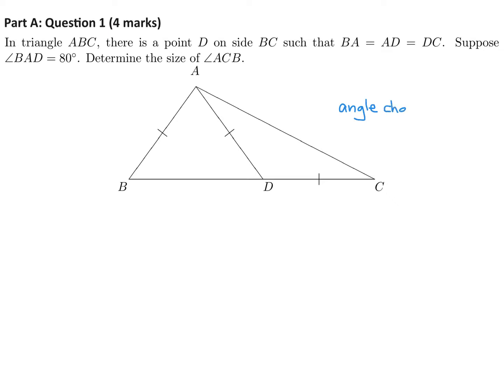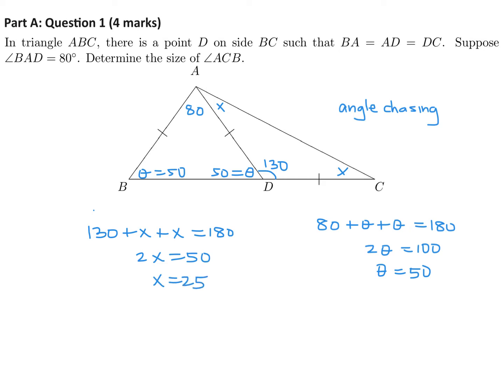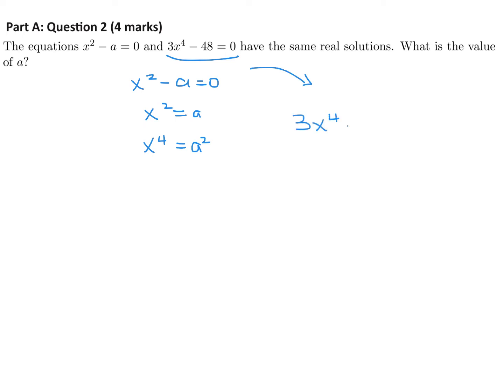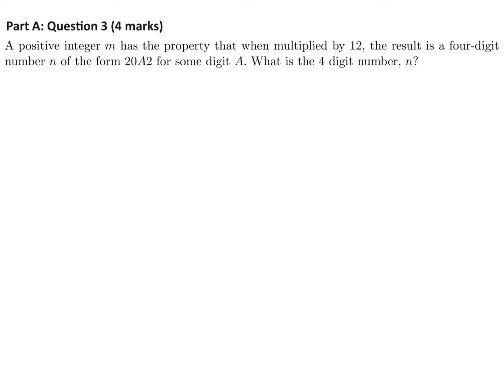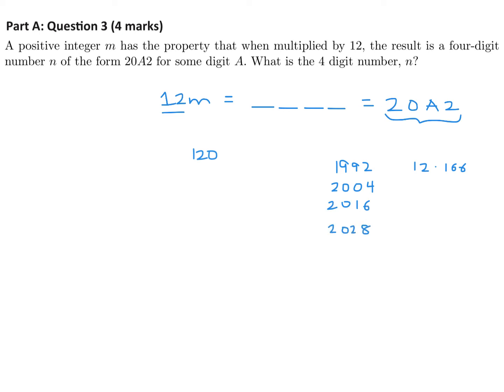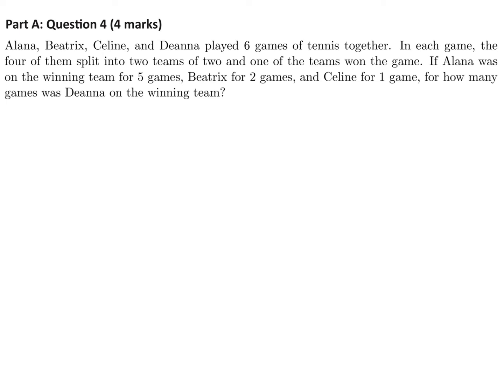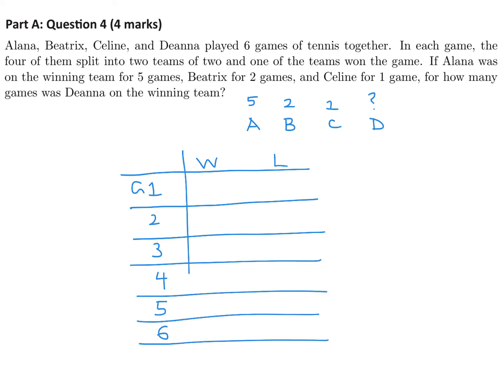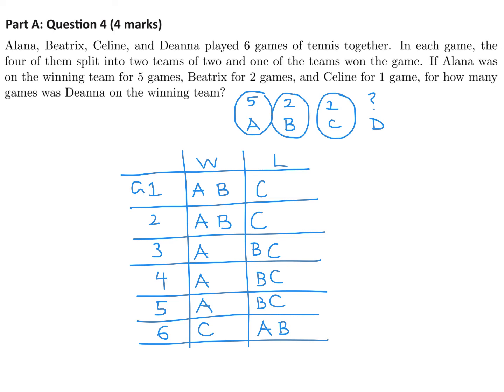2014, Canadian Open Mathematics Challenge (COMC) | Part A